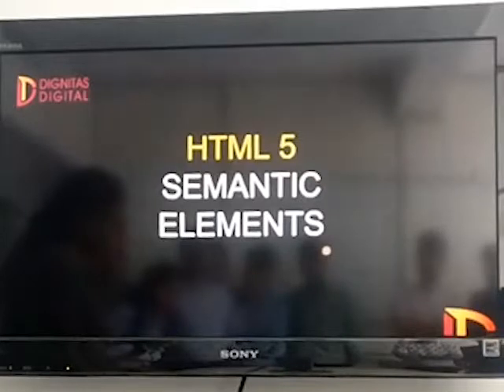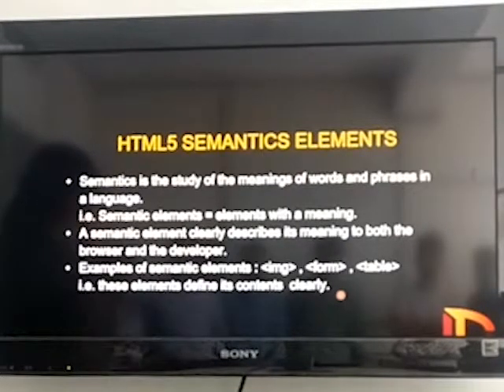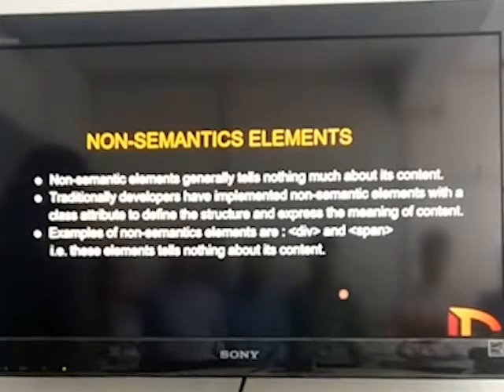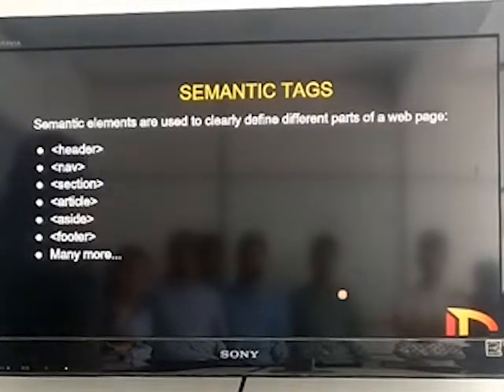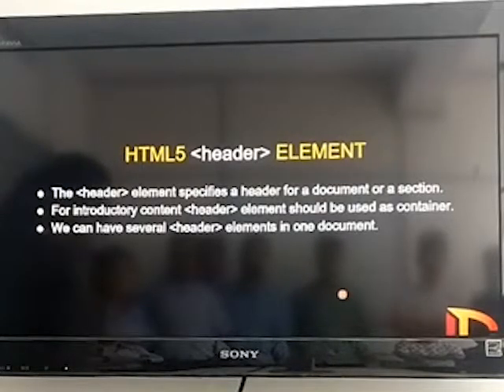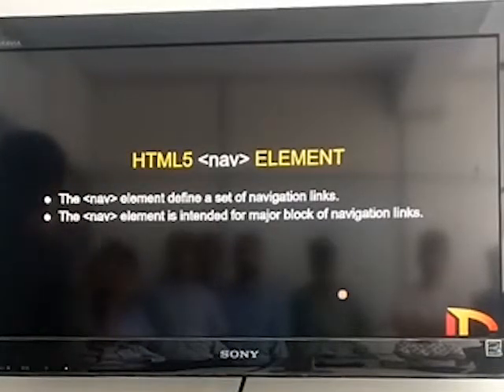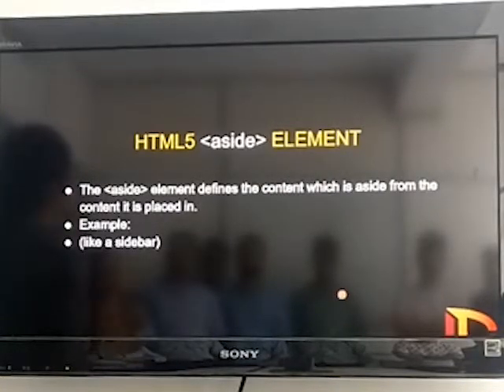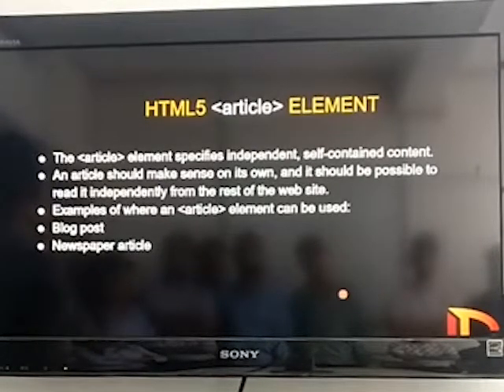HTML 5 Semantic Elements [DDIgnite]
Presented By: Kushal Kaur Nagi